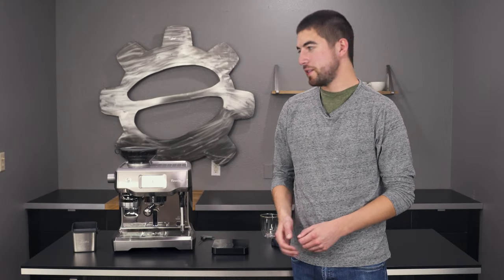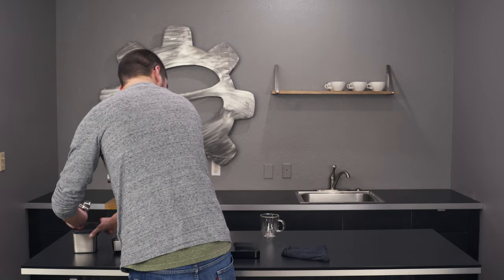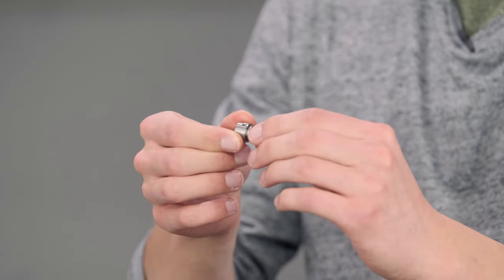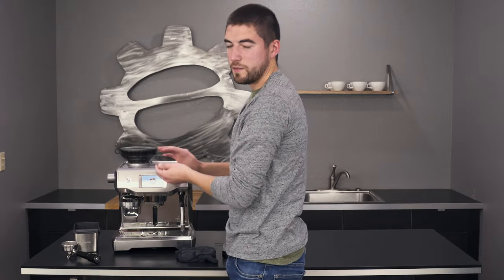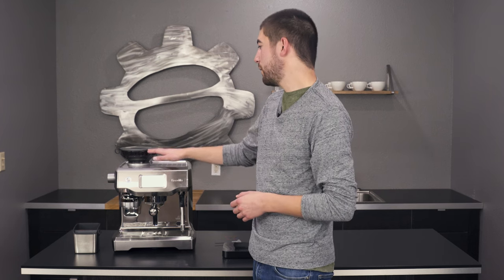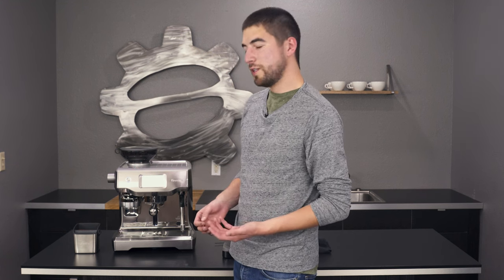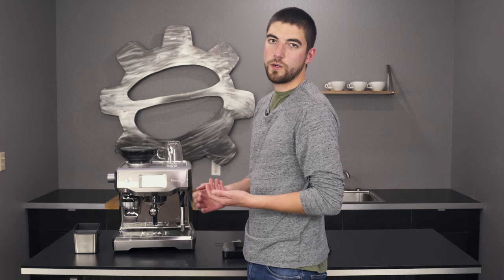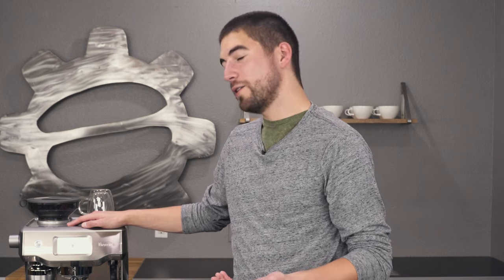Breville Oracle Touch Tips and Tricks & How to change dose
Learn some tips and tricks for your Breville Oracle Touch espresso machine.